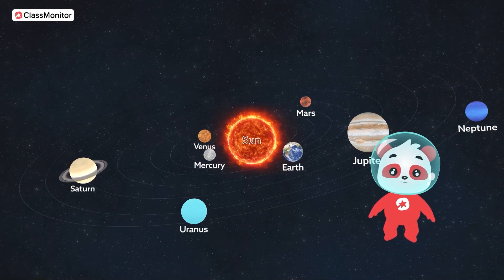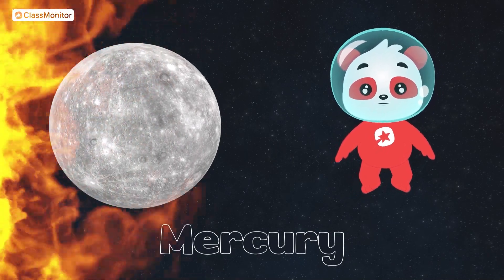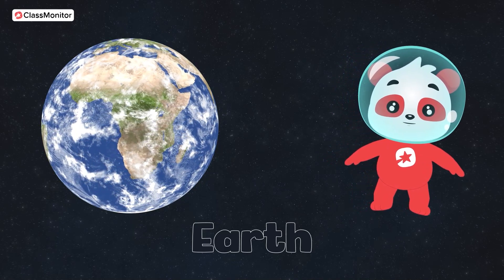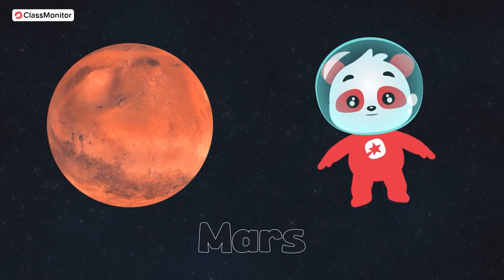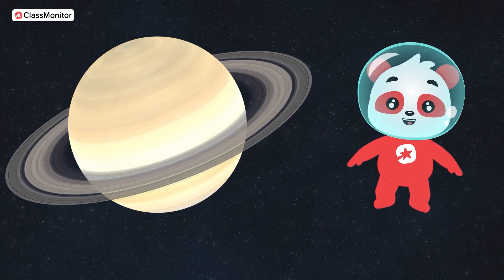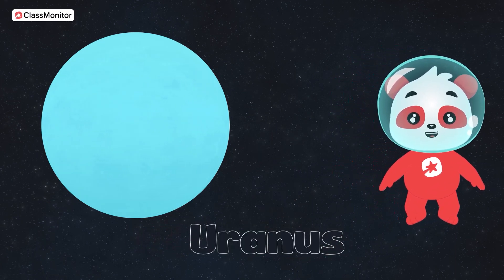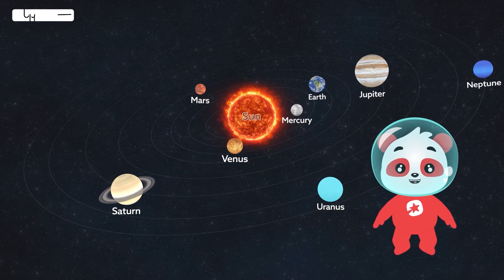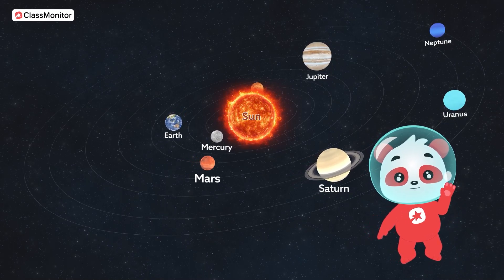Learn about planets and solar system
🪐 Join us on an exciting adventure as we take your little astronauts on a journey through our fascinating solar system! 🚀 In this educational video, we explore the planets that orbit our sun, making learning about space fun and engaging for kids.

🌎 Discover key facts about each planet, including Mercury, Venus, Earth, Mars, Jupiter, Saturn, Uranus, and Neptune. Your children will love learning about the planets, their unique characteristics, and their place in the cosmos.

🪙 We've packed this video with captivating visuals, colorful animations, and simple explanations perfect for young minds. This educational content is not only entertaining but also aligned with the National Science Standards for kids, making it an ideal learning resource for homeschooling and classroom use.

🌠 We believe that fostering a love for science and astronomy at an early age can ignite a lifelong passion for learning. So, hit play and embark on a cosmic adventure with your little explorers today!